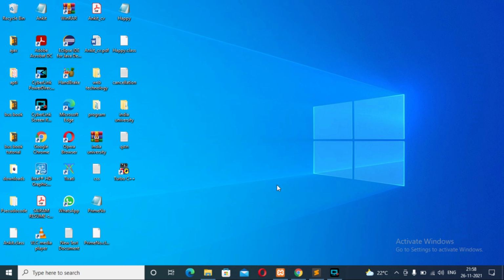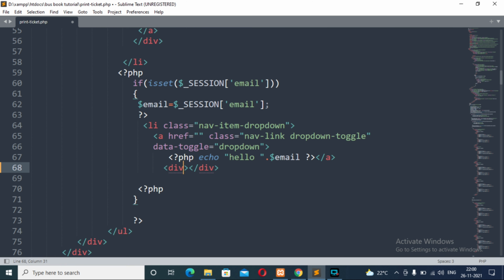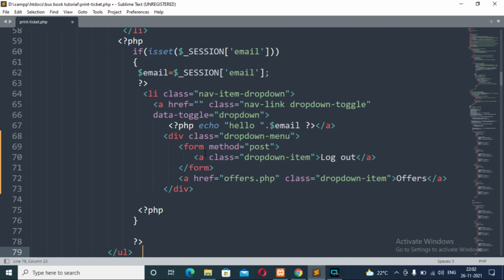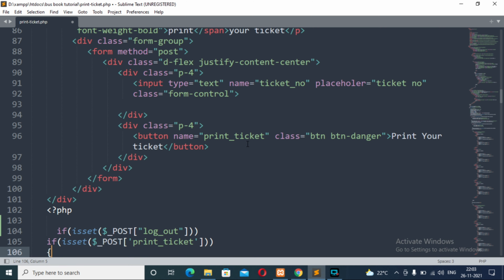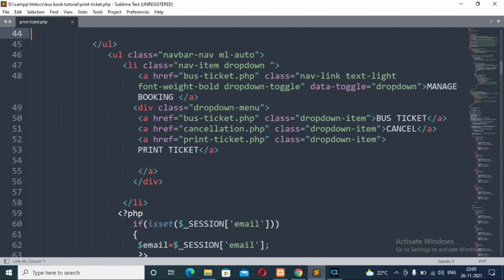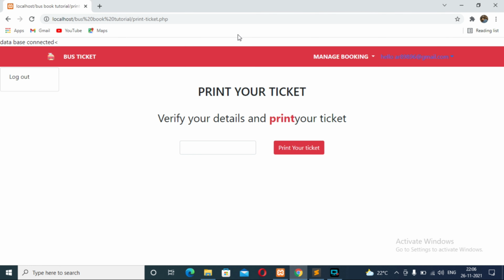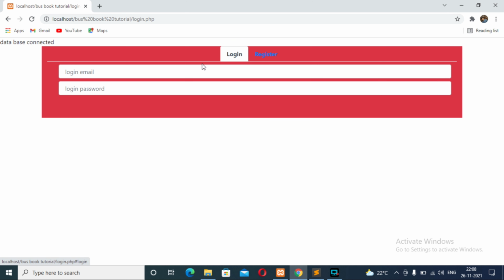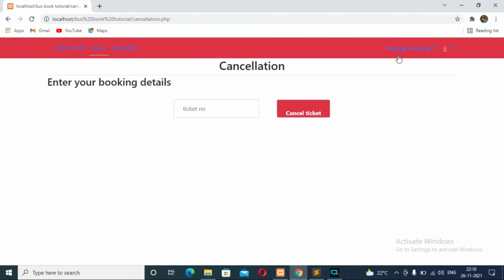76. Creating Fetch Tickets | Last Part| PHP, MySQL (XAMPP Server) | Backend Online Bus Booking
In this video we are creating Fetch Tickets(Backend Part- 43) of Online Bus Booking.